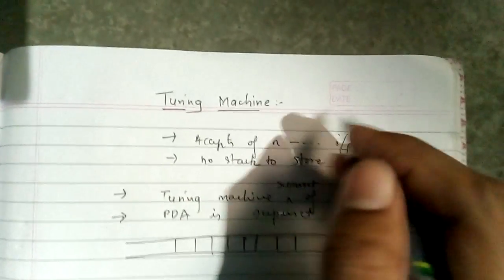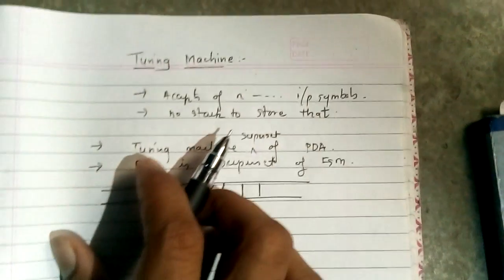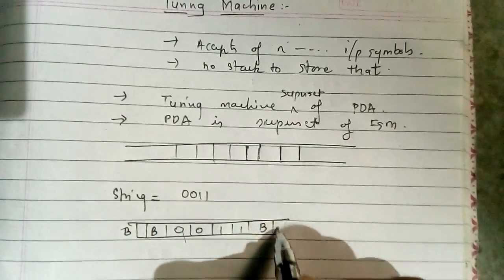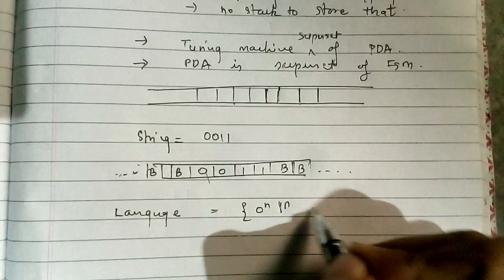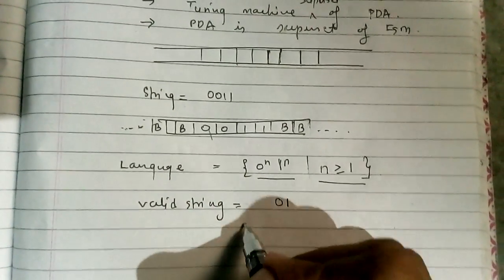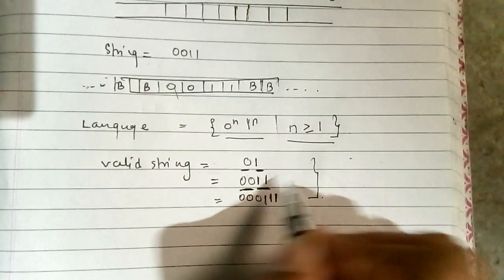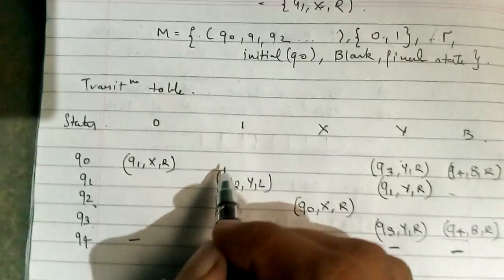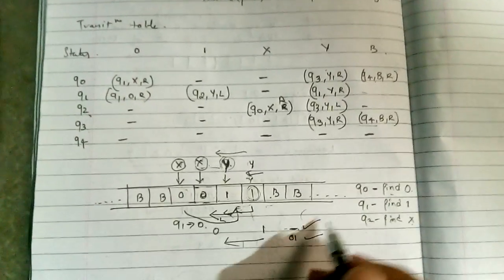Design Turing Machine for 0^n1^n | a^nb^nc^n | Turing machine examples | Compare PDA And TM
Turing machine is a finite state control machine which design machine for any i /p symbols and provide desired output

since there are different State machine but TM is a super set of all state machines

PDA and FSM both are subset of TM
From  this video You will be able to draw TM for any languages acceptable by TM if its valid.